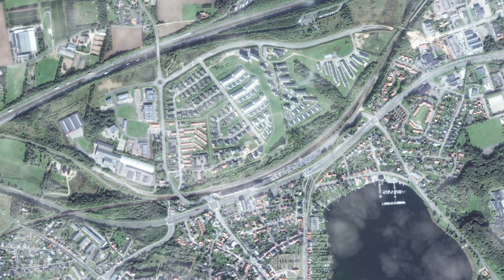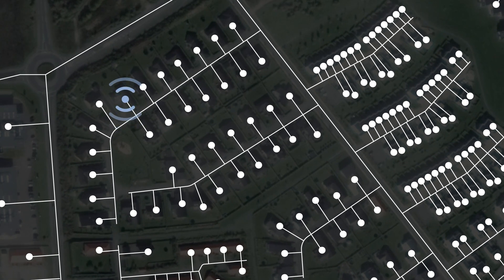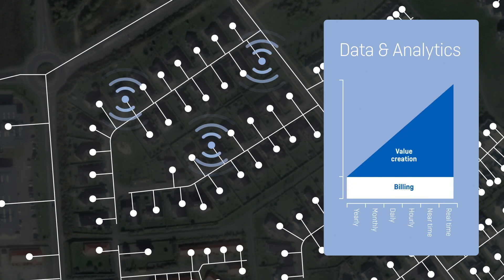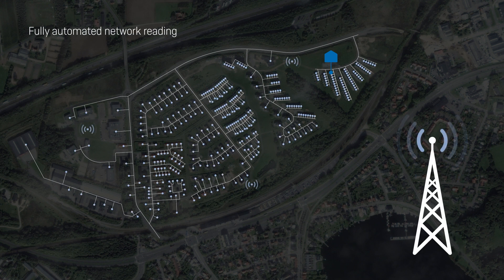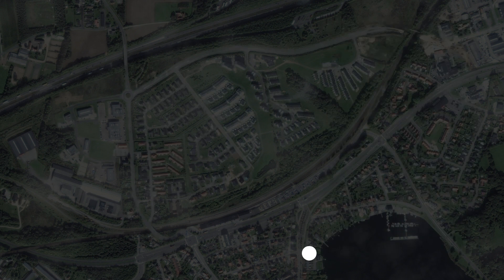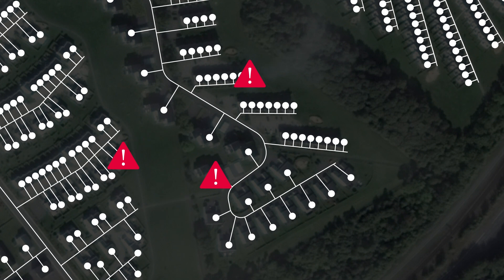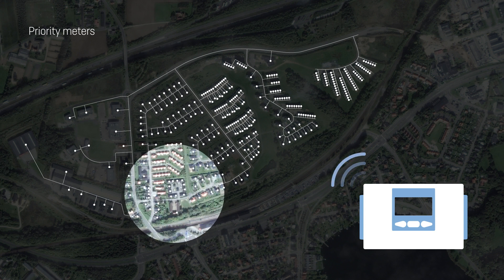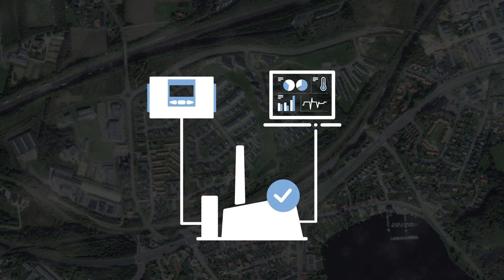Intelligent meters and remote reading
Get the benefits of intelligent meters and remote reading and use the value of data to optimise your business.

The solution is ready. It's up to you to take the next step